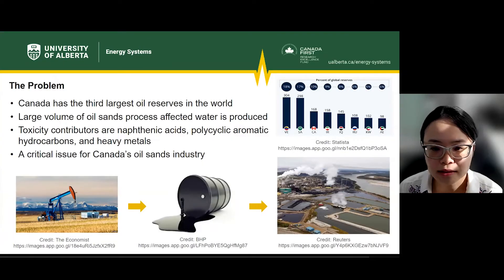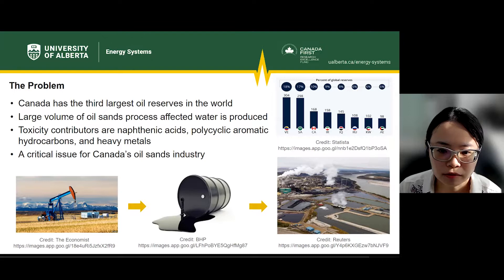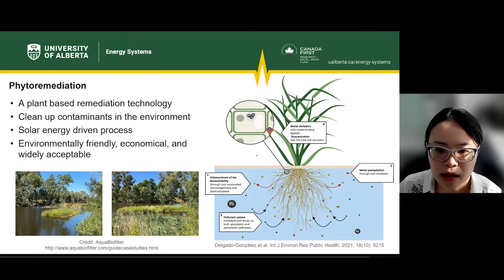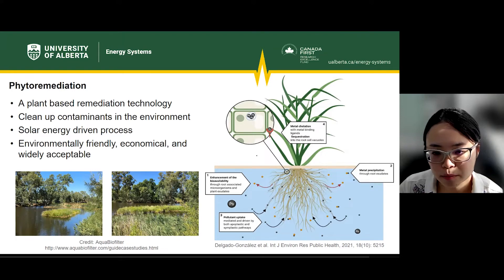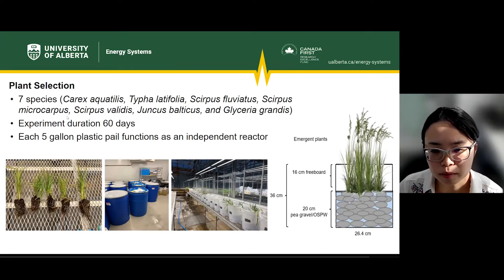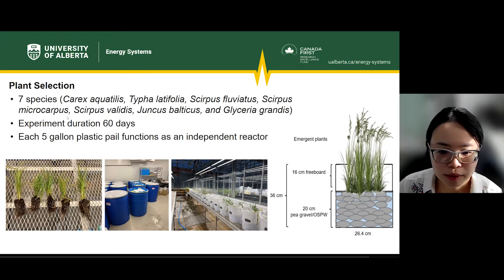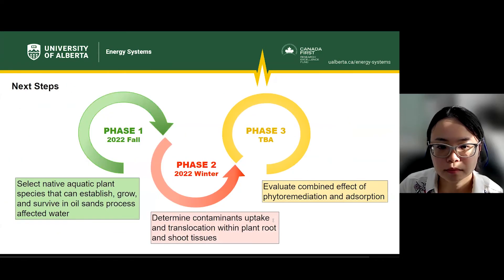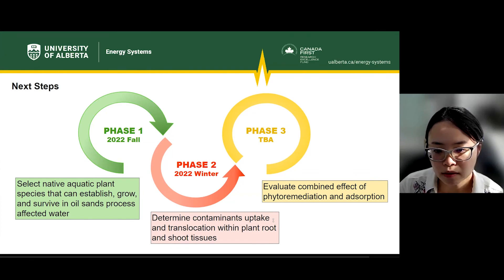Phytoremediation Of Oil Sands Process Affected Water | Energy In A Flash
Oil sands mining produces large amounts of oil sands process affected water (OSPW) during
 bitumen extraction. Some constituents such as naphthenic acids, polycyclic aromatic
hydrocarbons and heavy metals are primary contributors to OSPW toxicity to some
organisms. Phytoremediation is a cost effective and widely acceptable technology that uses
plants to remediate contaminants from the environment through bioremediation. Mesocosm
scale simulated constructed wetland experiments are being conducted sequentially using
 native aquatic plant species in the University of Alberta greenhouse to investigate removal
efficacy of naphthenic acids, polycyclic aromatic hydrocarbons and heavy metals from
OSPW. This research will contribute a better understanding of phytoremediation of OSPW
 employing native plant species, which will provide insights in the development of future large
 scale OSPW remediation strategies in Alberta.

Yihan Zhao is a post doctoral fellow in Dr. M Anne Naeth's lab in the Faculty of Agricultural, Life & Environmental Sciences.The research falls under the category: Monitoring, management, and mitigation.